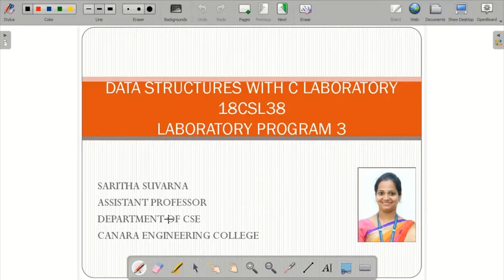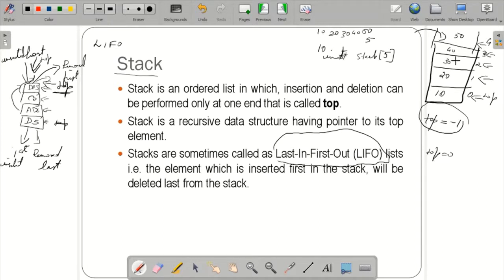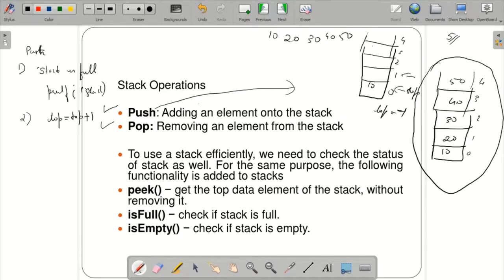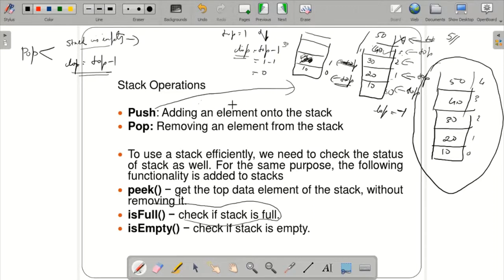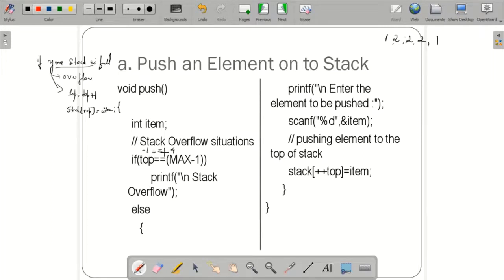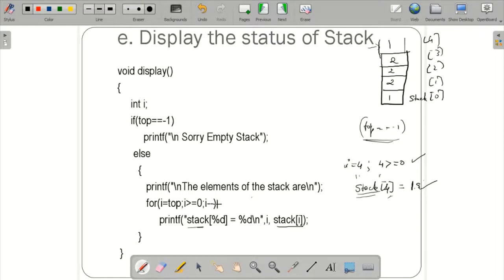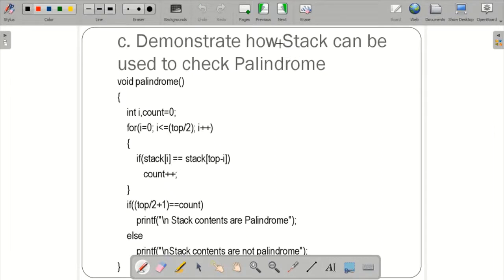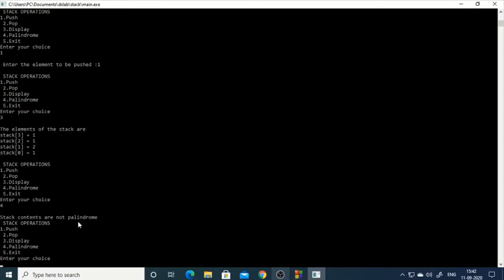VTU DS LAB 18CSL38 DATA STRUCTURES LABORATORY STACK OPERATIONS E3 L1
This video includes push and pop operations of stack and its application(Palindrome).